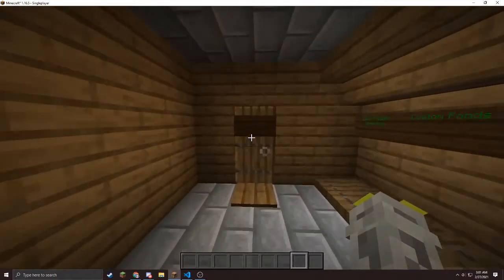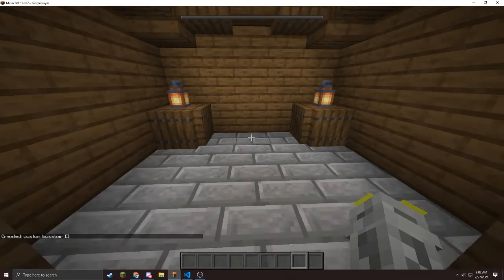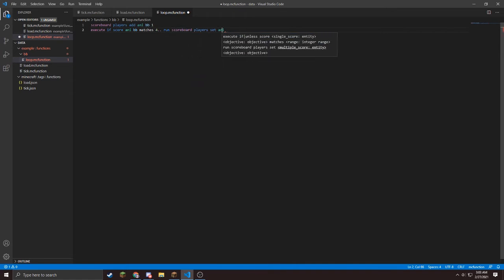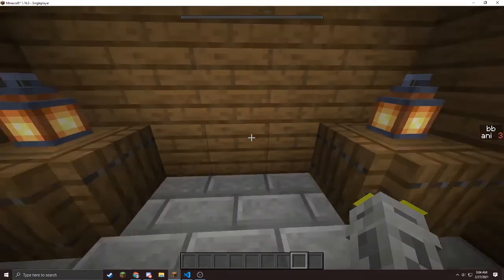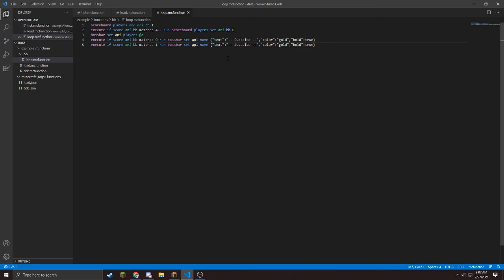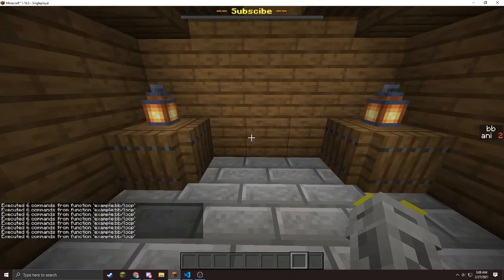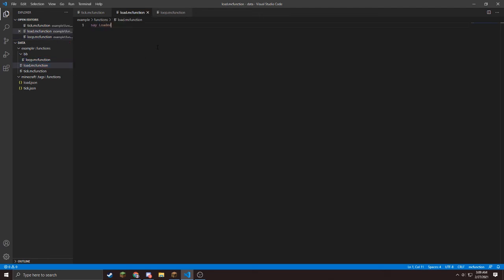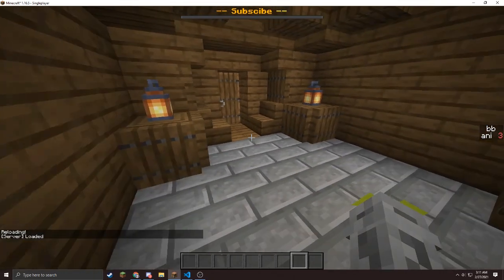1.16.5 | Animated bossbars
How to make custom animated bossbars like on Hypixel